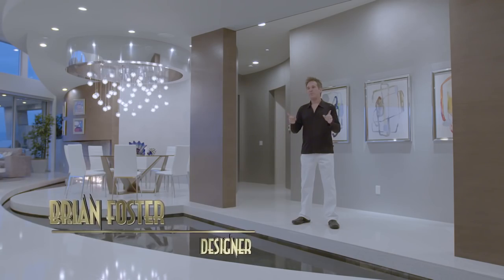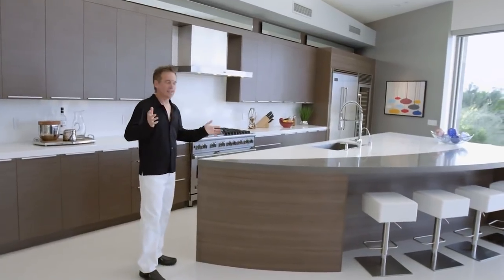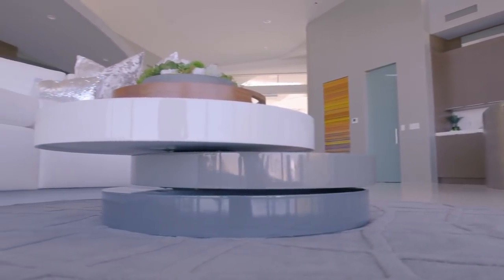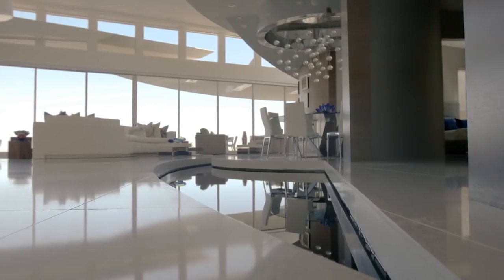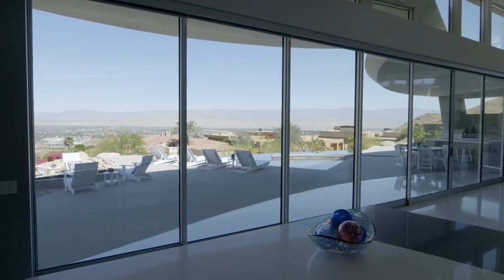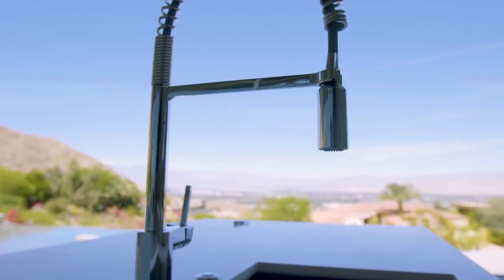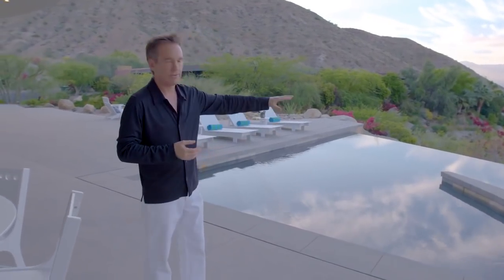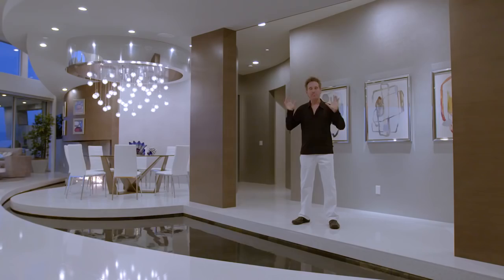Home From The Future - Modern Contemporary Futuristic Home By Brian Foster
New upcoming TV Series "Spaced Out" featuring unique homes from around the world.

Brian Foster takes you on a personal tour through this Architecturally Significant one-of-a-kind modern desert residence. This exclusive tour shows a no expense spared exotic curvilinear designed home with geometric walls & ceilings, intense curves and angles, plush amenities, walls of glass, pocket sliding doors & more!

The unique design showcases custom fire features, an infinity edge pool, indoor and outdoor water features, a custom tailored master suite, gourmet outdoor kitchen and lavish entertainment areas with endless views of the greater Palm Springs area.

The artfully crafted design embodies the true essence of the iconic Palm Springs lifestyle while maintaining a style that enables the roots of today's modern desert classic lifestyle.